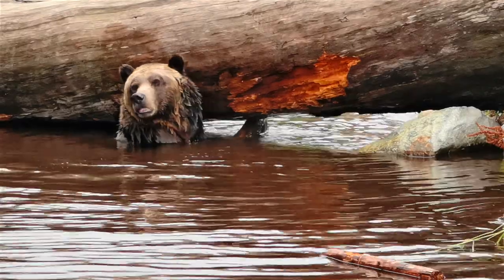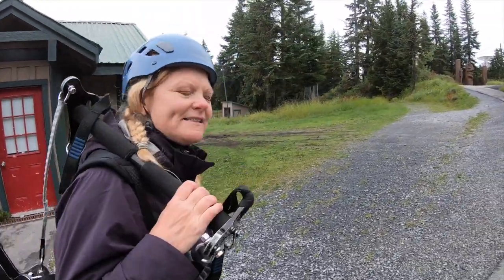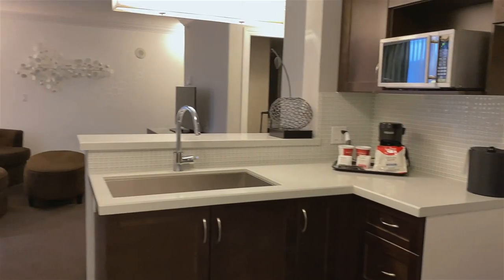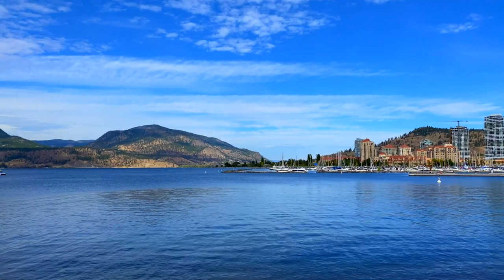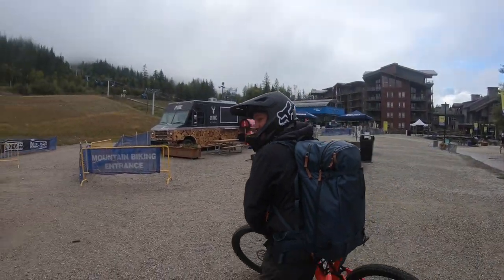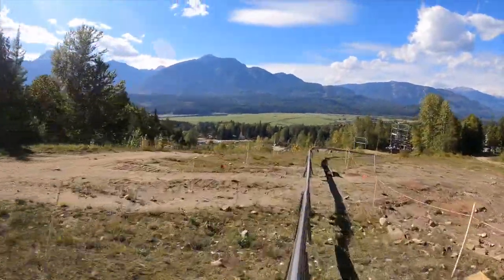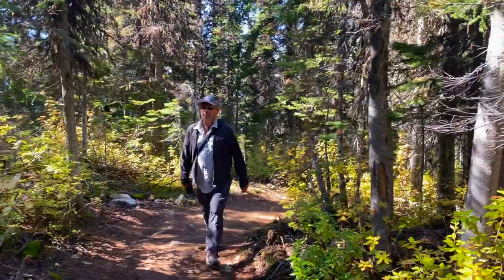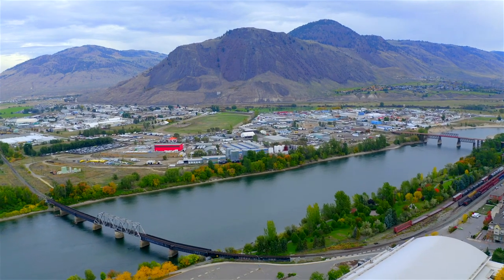British Columbia Road Trip Vancouver, Kelowna, Revelstoke and Kamloops - The Planet D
From Vancouver to Kelowna to Revelstoke and Kamloops, this tour of British Columbia is the most adventurous Canada Road trip we've done. Staying at Northland properties like Sandman Hotels and Sutton Place makes for perfect stops on the ultimate BC Road Trip.
►Like our Canada clog? Read our travel blog at The Planet D

► For more BC Road Trips and Things to do in British Columbia check out these other travel videos:

From Stanley Park in Vancouver to Revelstoke Resort, these are the best things to do in British Columbia on a BC road trip through

0:00 Introduction
1:01 VANCOUVER
4:25 SANDMAN HOTEL & SUITES KELOWNA
7:24 Sutton Place Hotel Revelstoke Mountain Resort
11:25 AXE THROWING TIME
14:34 KAMLOOPS